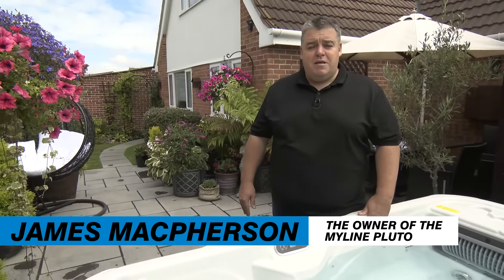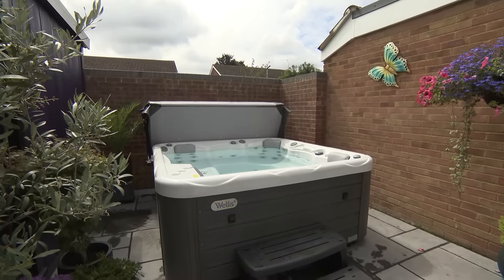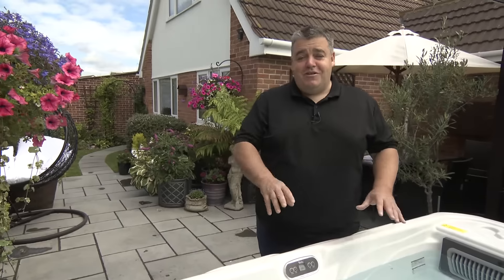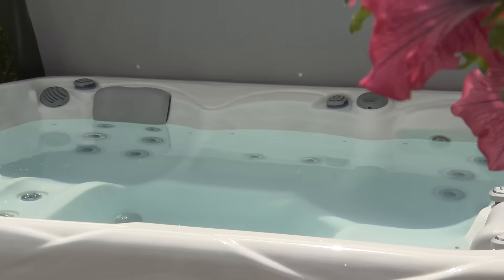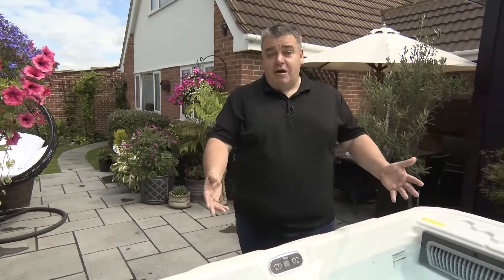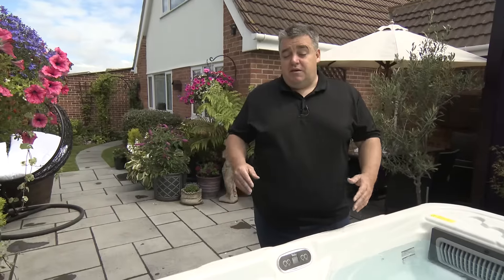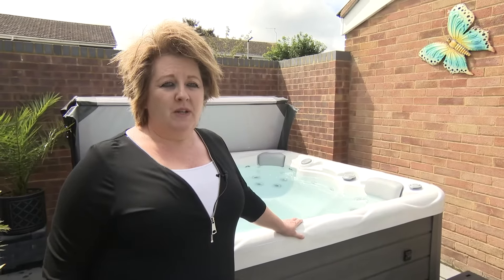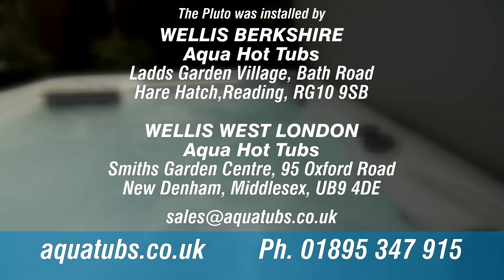Wellis MyLine Pluto Hot Tub installed in Maidenhead, Berkshire, UK - Client Review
We have recently visited James and Zillah near Windsor to review their MyLine Pluto✨ bought from Wellis Berkshire Aqua Hot Tubs Reading. James believes hot tubs are great for losing weight and Zillah uses it for therapy. Watch the video to find out what else they had to say.💦

The Pluto features:
💧 Fitts 5 person
💧 2 reclining and 3 sitting places.
💧 42x Jets
💧 16 × chromotherapy LED lighting
💧 MyMusic™ 2.0 Sound System
💧 Bluetooth Audio
💧 MyJets™ Massage
💧 MySeat™ Massage
💧 1 × 3 HP 2 speed Pumps
💧 Easy4 (VL260) control system
💧Thermo cover
💧 POLI-MAX™ reinforced spa body
💧 Polyfoam Insulation
💧Available 6 different shell colors
💧 UV-Proof Wood Effect Synthetic Cabinet